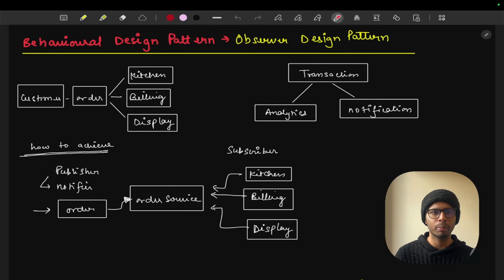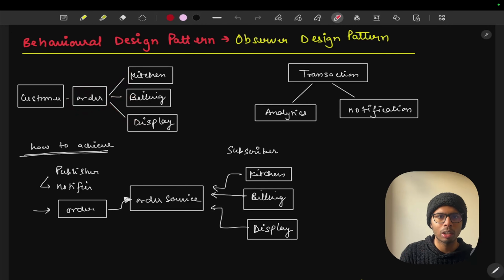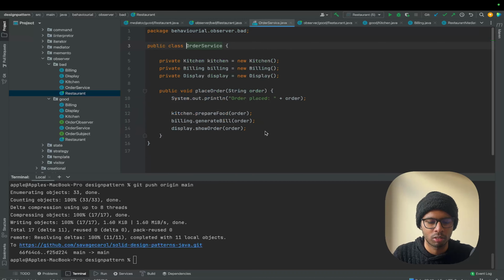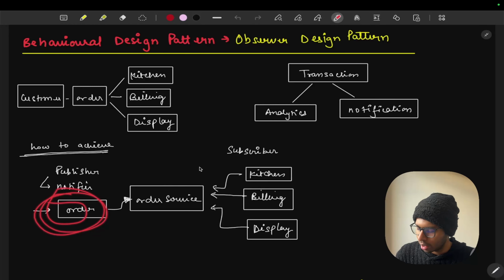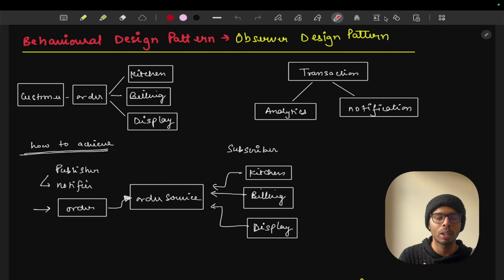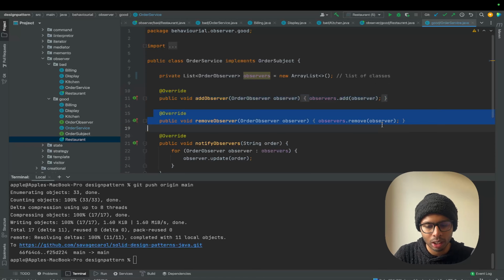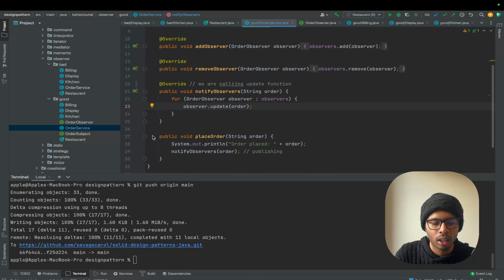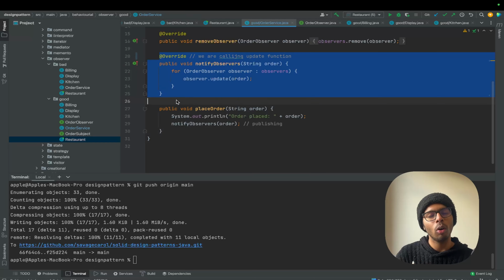Observer Pattern in Java | Event Notifications | Behavioral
Defines a one-to-many dependency so that when one object changes state, all its dependents are automatically notified and updated.